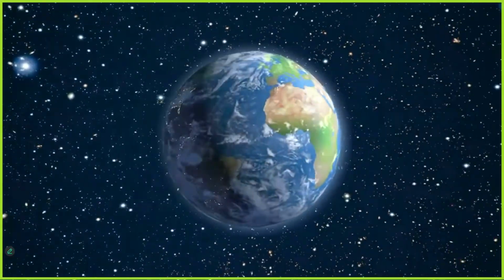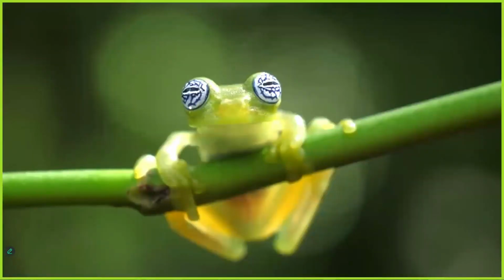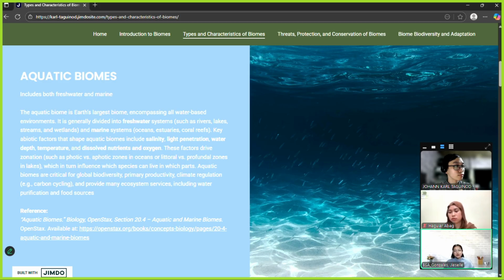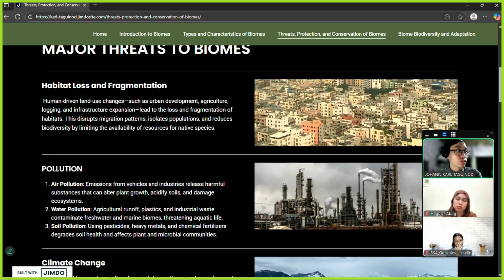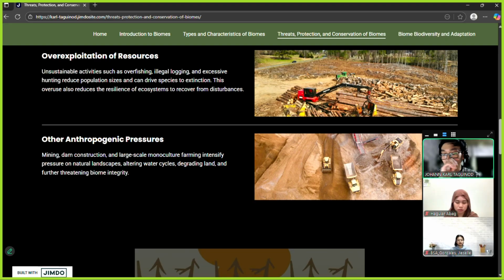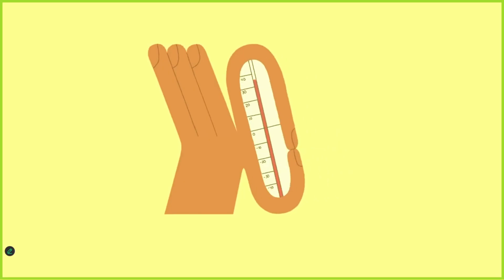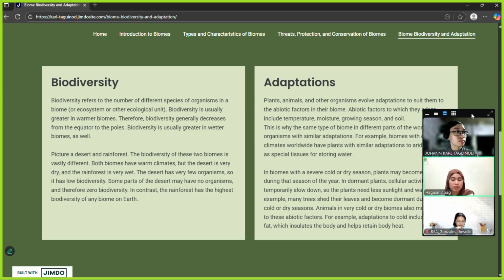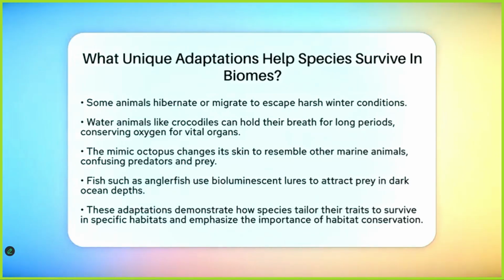Group 4 Midterm Group Presentation Biomes